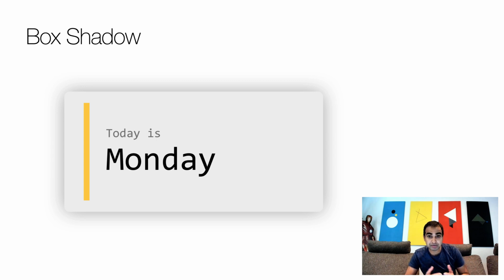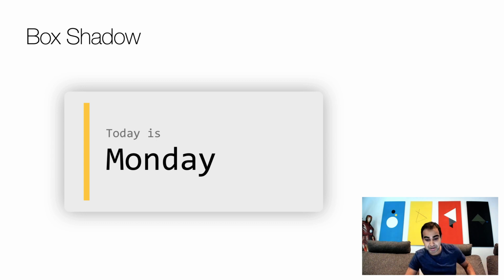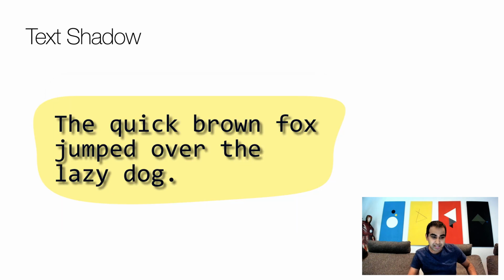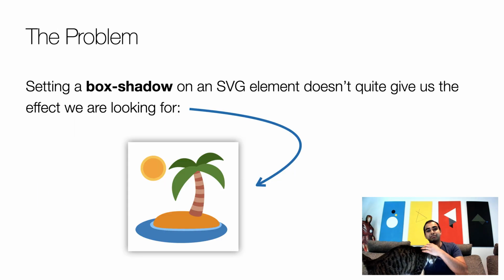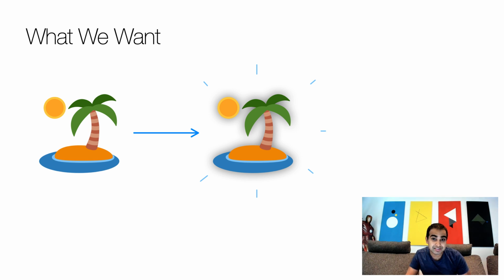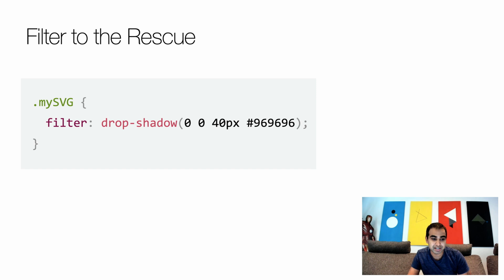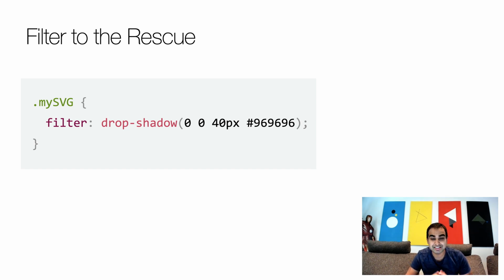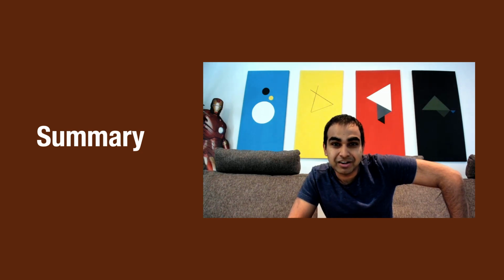Setting Drop Shadows on SVGs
Learn how to use a CSS filter to set a drop shadow on a SVG image.